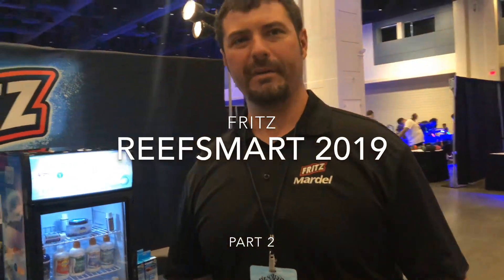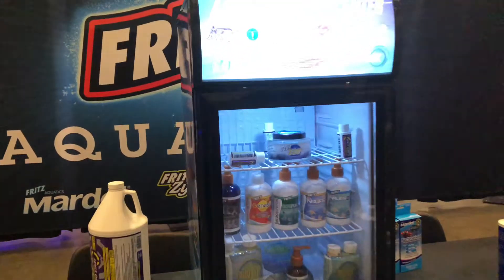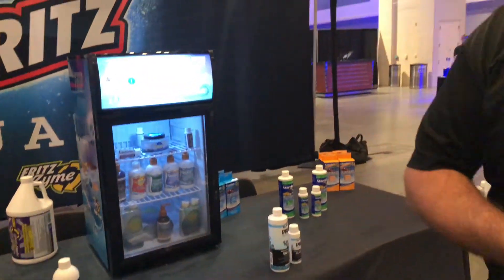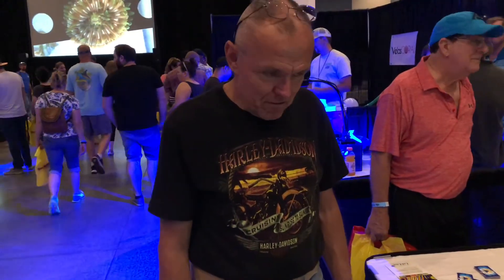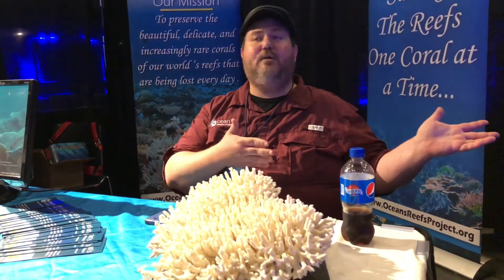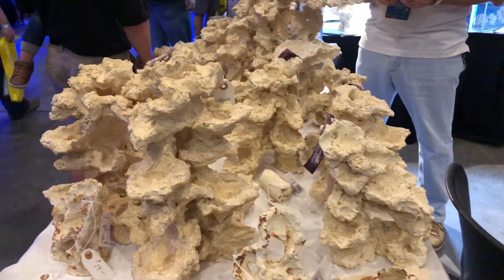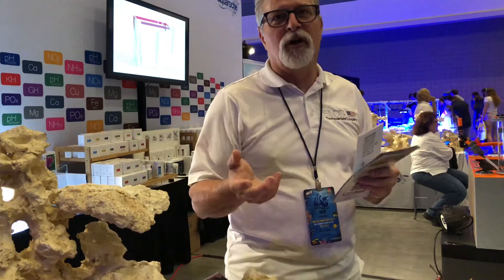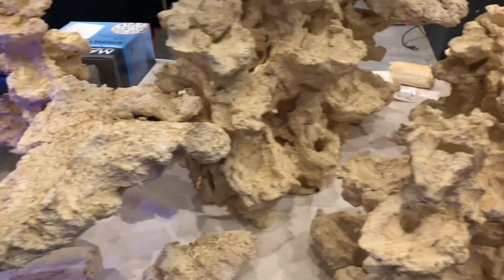Reefsmart Part2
Interviews